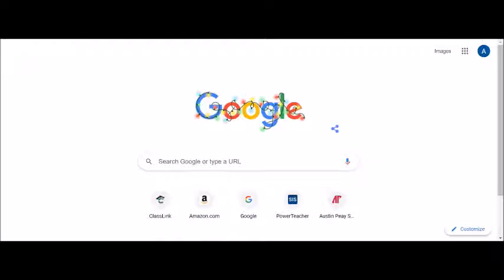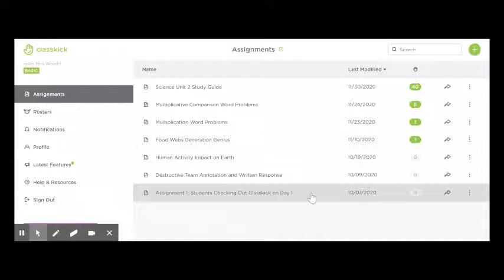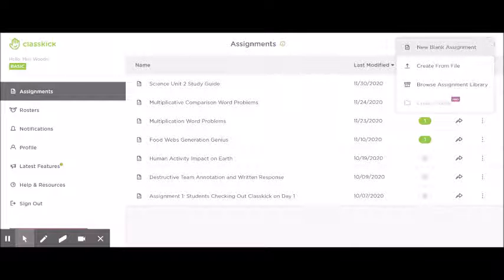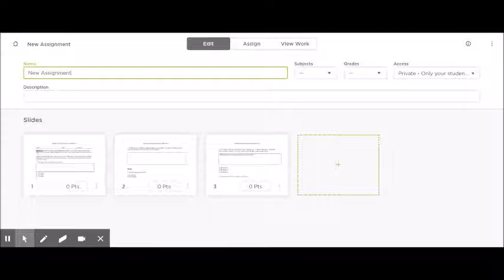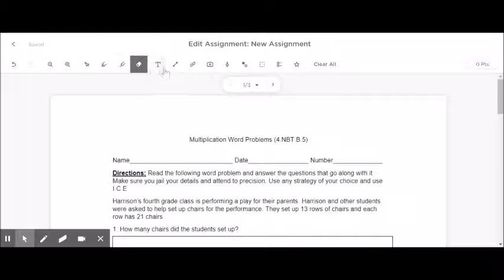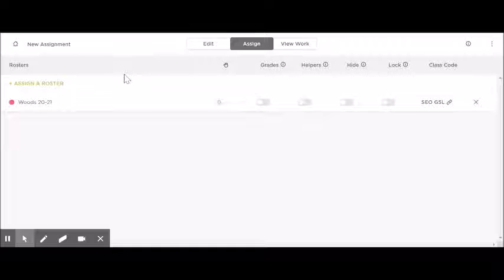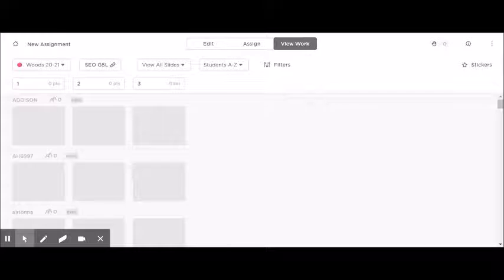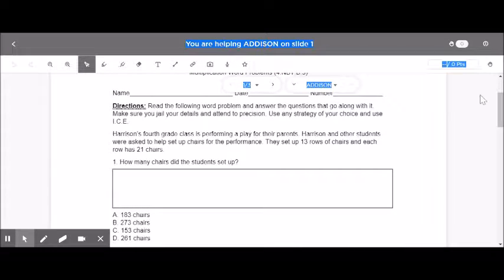How to use classkick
In this video I discuss how to use classkick in the classroom.